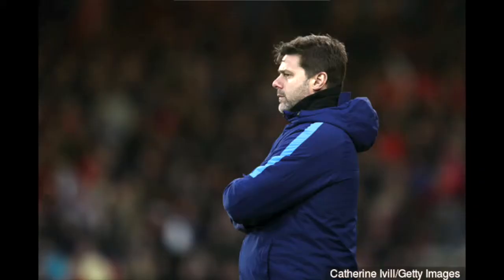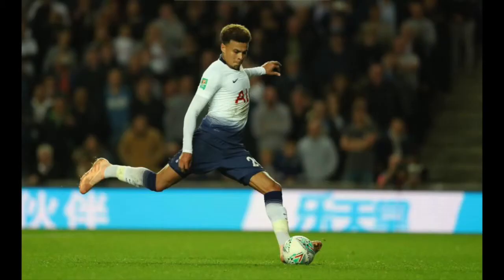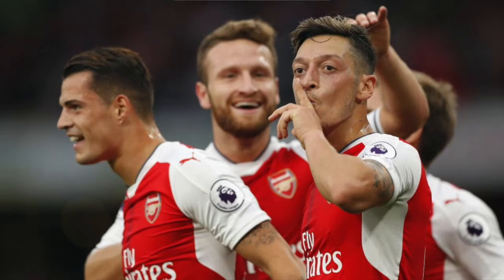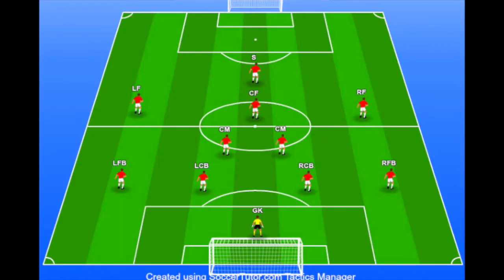LONDON DERBY -Tactical Analysis ya Coach Mtuli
Kuna venye hii show inaget better. Leo ni london Derby na Coach mtuli anatupa deep analysis ya hii game , ata ka we ni wa kuweka uta fikiria sana kabla uwekele pesa. Hapa ni kurudishwa shule , si mambo ya pu! venye tumezoea. Kali hii!